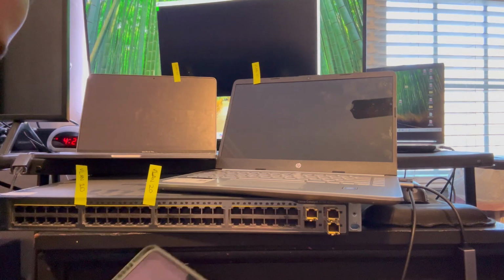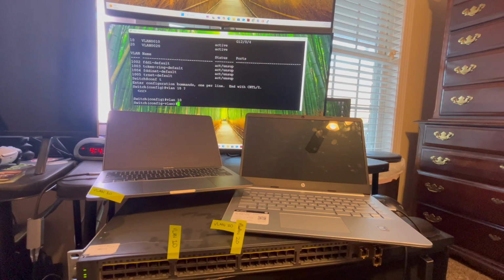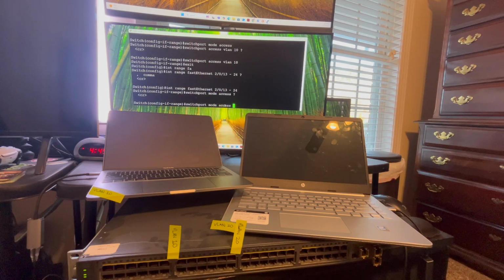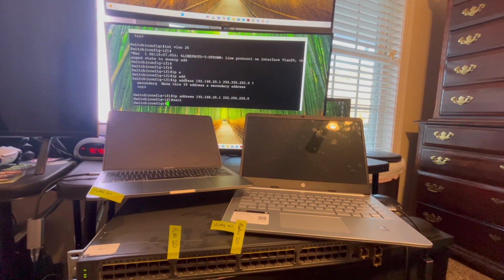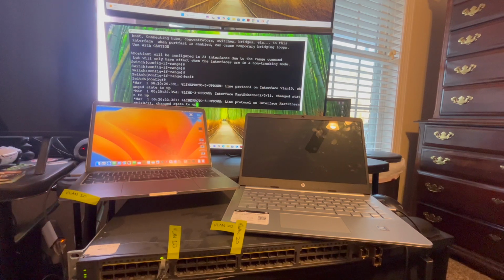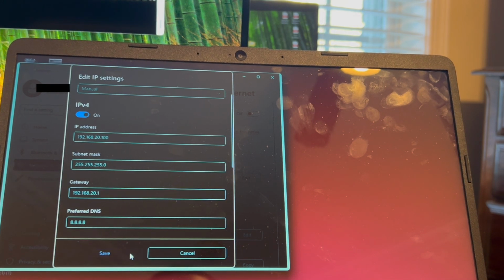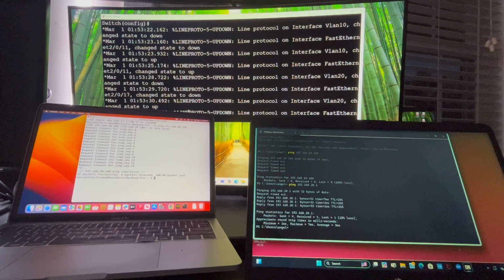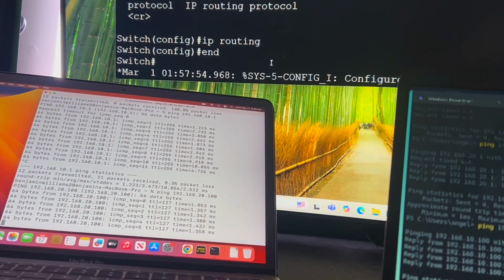InterVlan Routing Layer 3 Cisco Switch